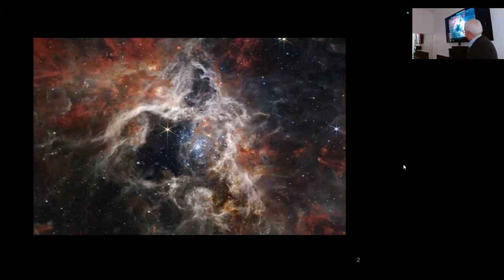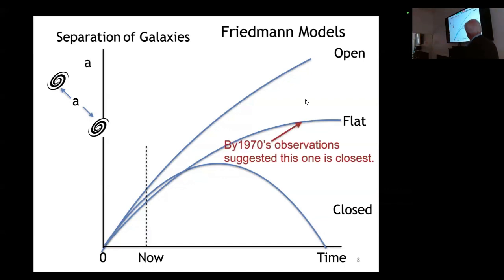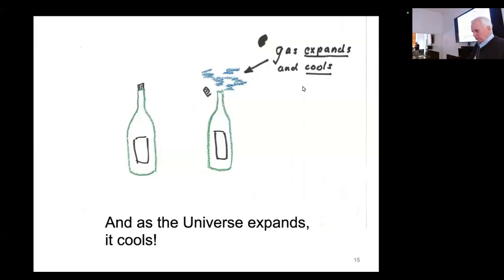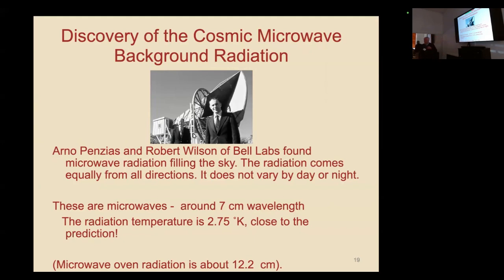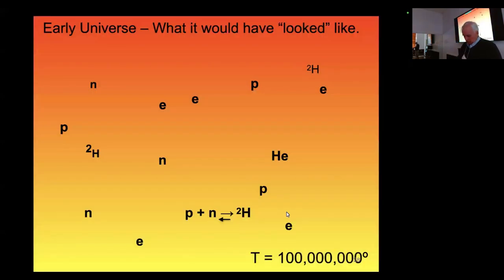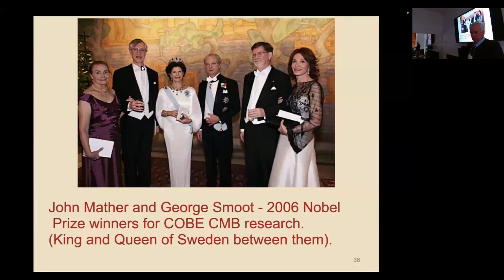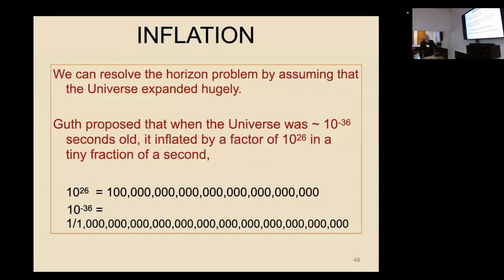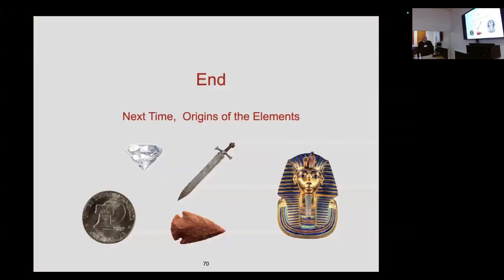Cosmology • Lecture 3 Cosmic Microwave Background Radiation; Inflation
The course will be a discussion of transformative discoveries in cosmology, the history and evolution of the Universe.  We will include the latest research being conducted with the James Webb Space Telescope on the Universe’s beginnings, and the formation of the first stars and galaxies.  Background in science is not necessary.

Roger Knacke is Emeritus Professor of Physics and Astronomy, Penn State Erie, where he retired as Director of the School of Science in 2010.  He has AB and PhD degrees in physics from the University of California, Berkeley.  His research focused on interstellar matter and planetary atmospheres.  Roger has taught eleven courses for OLLI.